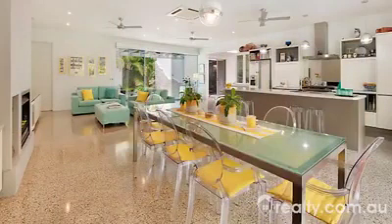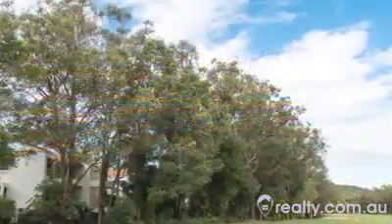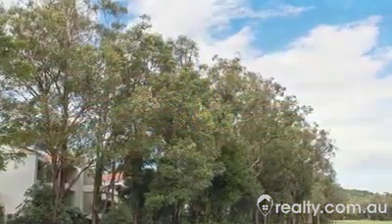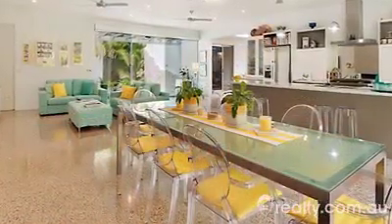The Property Show - Episode 25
Today's Property Show featuring A Private Villa in a Beautiful Natural Environment by Bron Collins of Stella Property